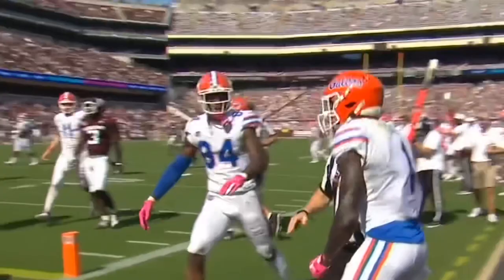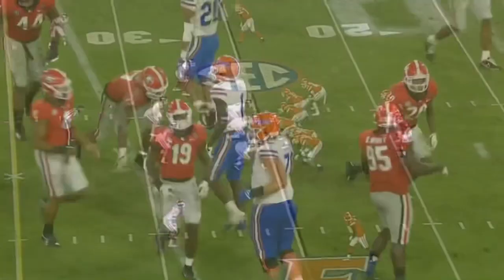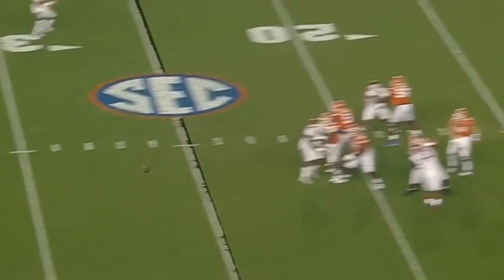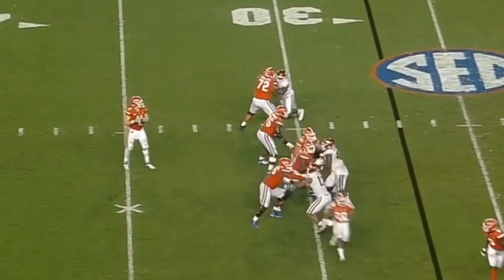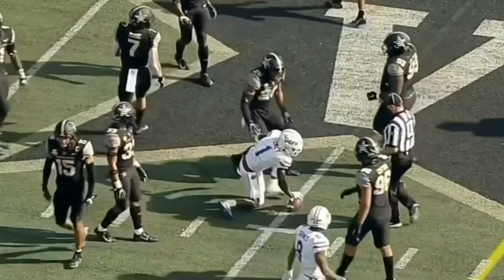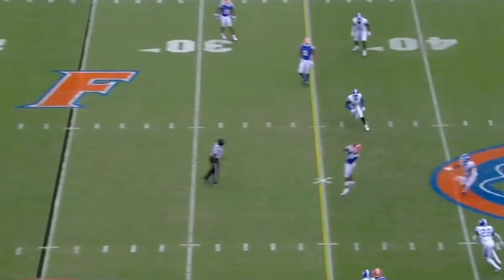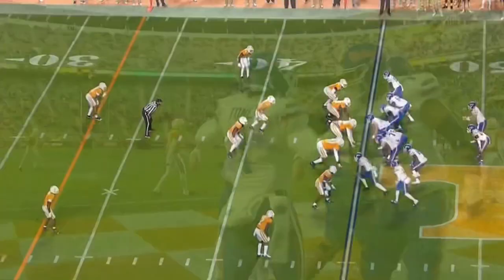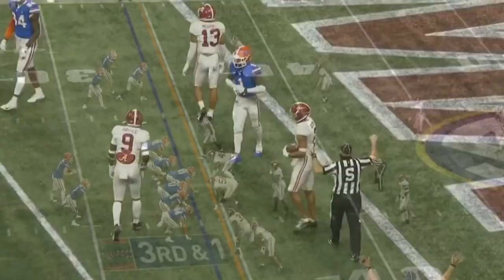Kadarius Toney || 2020-21 Season Highlights || Full Season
These are all of the major highlights from Kadarius Toney’s 2020-21 season. This video shows his year’s best plays and his impact. New videos will be coming out soon!